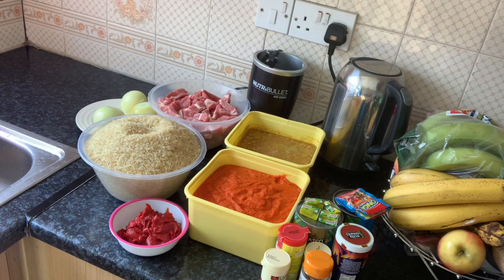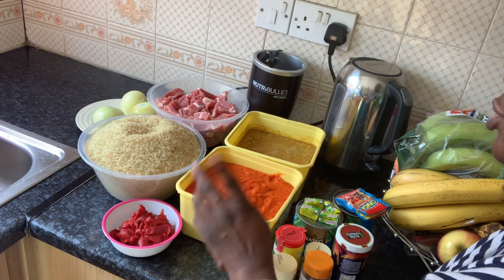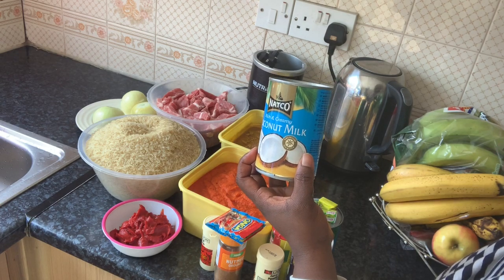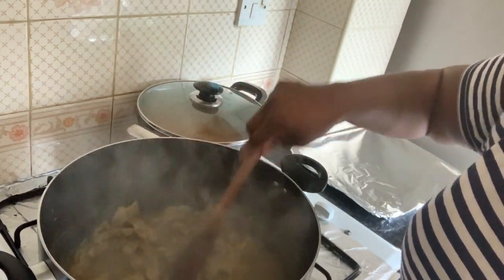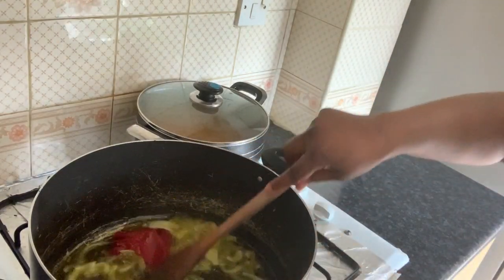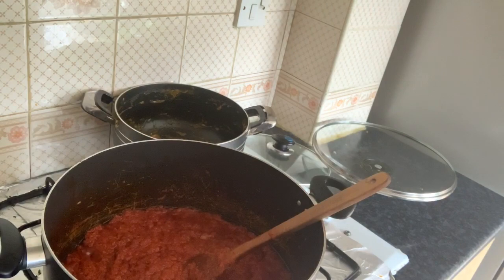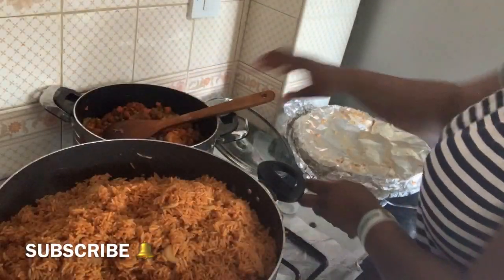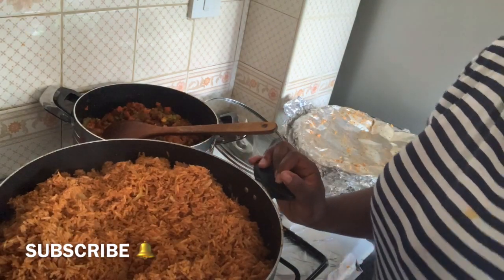Best Nigeria Party Jollof Rice// Revealing My Secret.